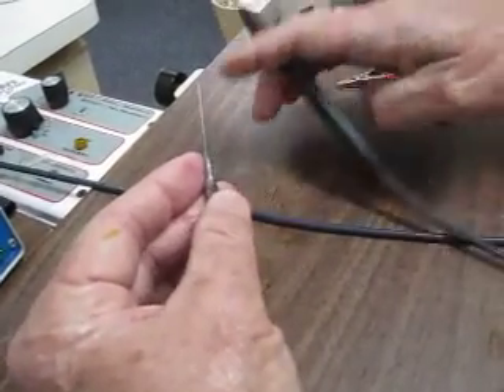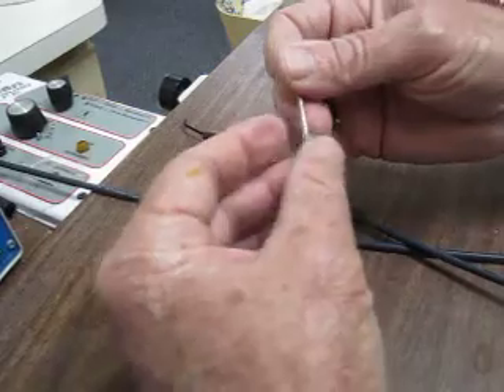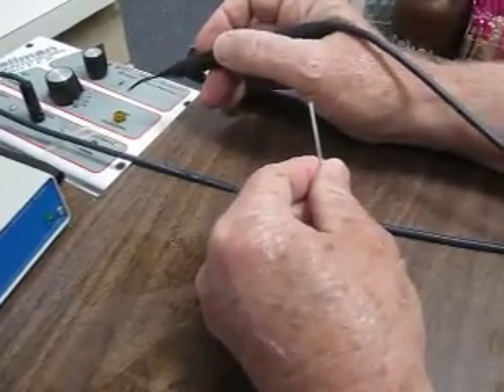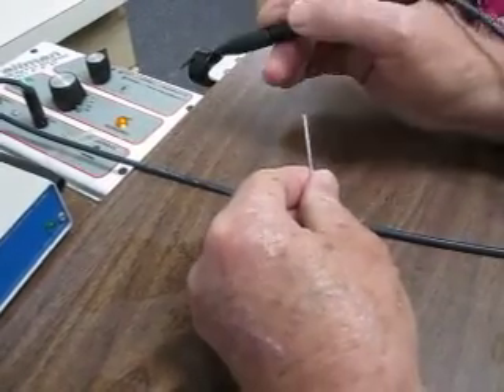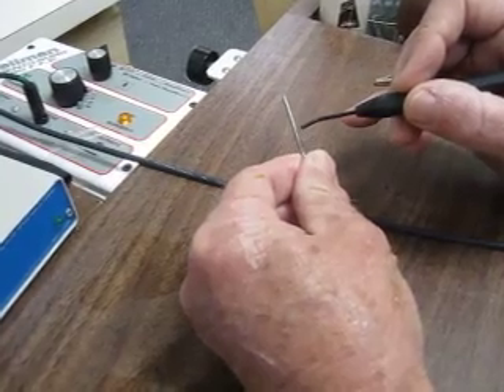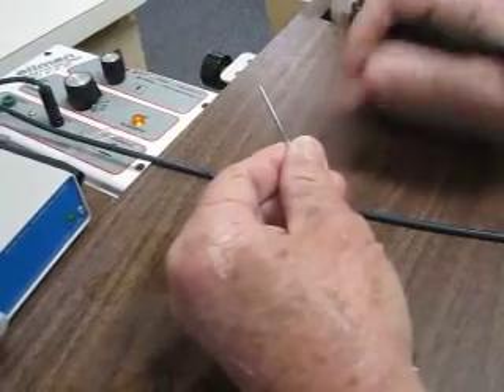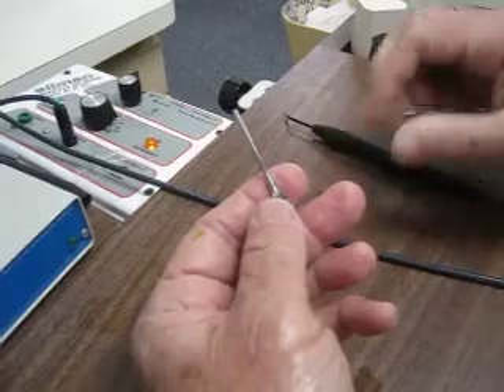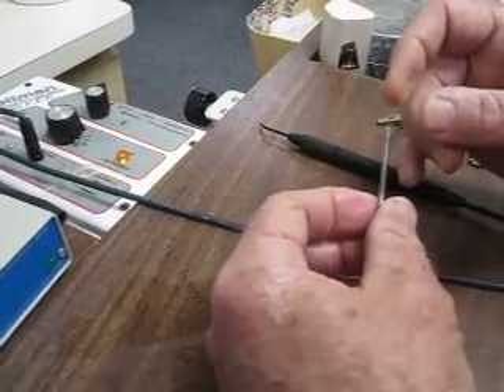Unipolar Electrosurgery touching implant in living tissue.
Demo of touching a "test implant" with Unipolar electrosurgery unit at high power.  In this video we touch the implant a simple test you can conduct on your own.  Soak your finger in mild saline solution to mimic and implant in vivo with blood around it.  Turn on your ES at high and touch the implant in your own living tissue.  You will be amazed when you experience no heat around your test implant. In the video I experienced absolutely no temperature change!  There are some very poorly designed Studies which this video should debunk as pure nonsense.  After doing this simple test, have a chuckle when someone tells you that using unipolar ES around implants is contra-indicated.  In fact, one does not need the power I used on this video ever.  We use power at settings at 4 or below and touch an implant for short times.  Err on the side of caution but remember this simple experiment...